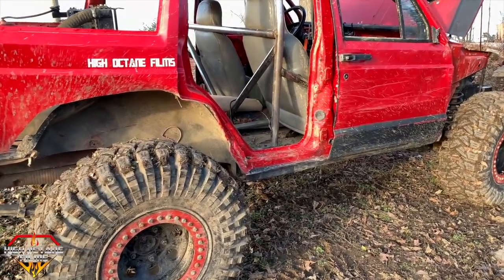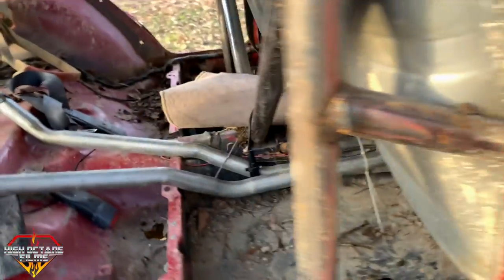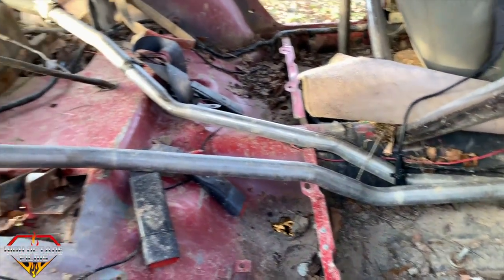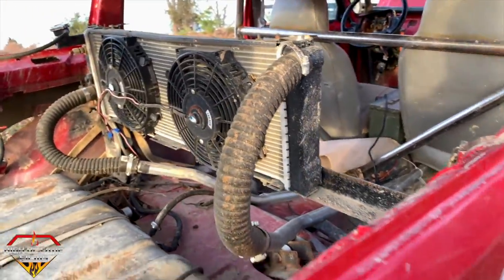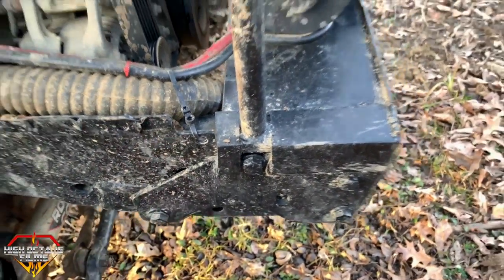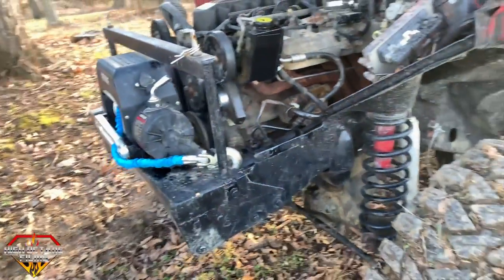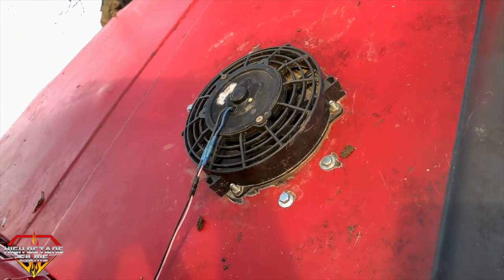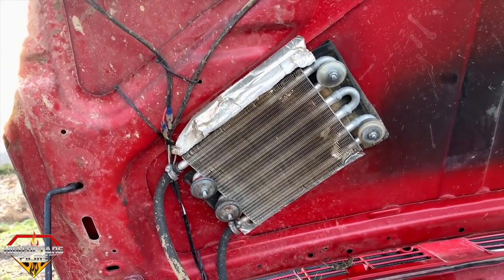BEATER CHEROKEE REAR MOUNTED RADIATOR WHEELING COMPILATION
some folks wanted the details on the rear mounted radiator in my jeep cherokee here it is, with some wheelin compilation